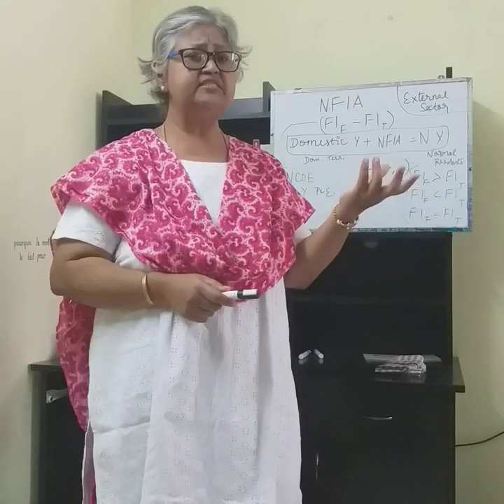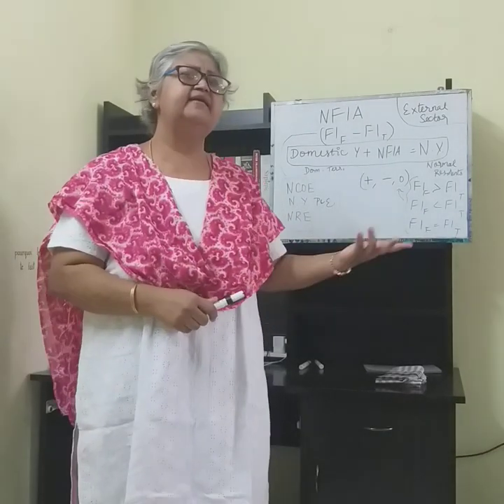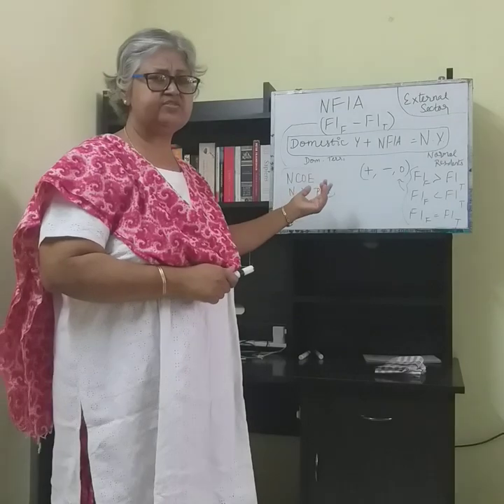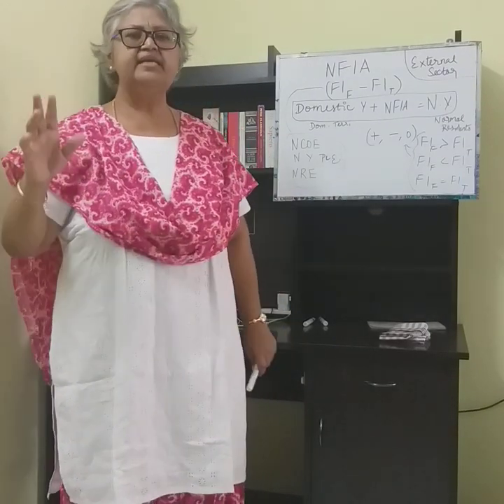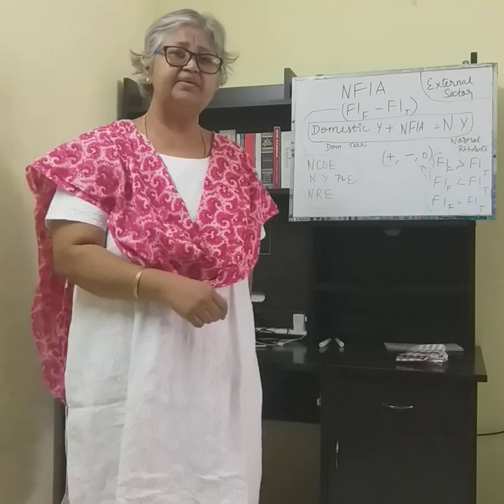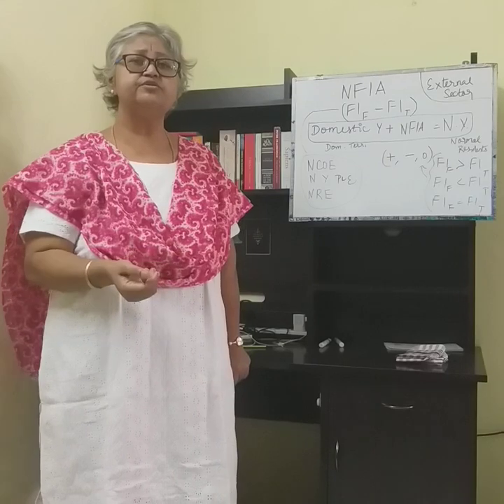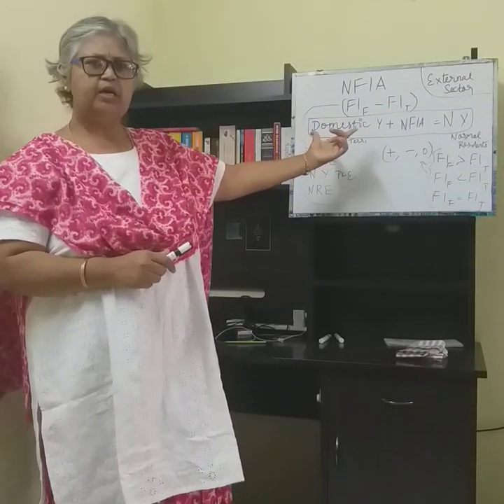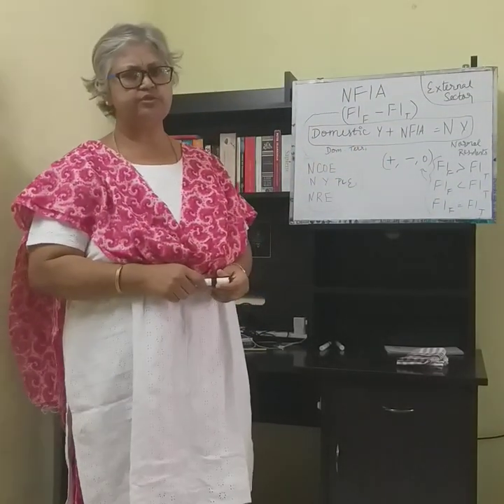Net Factor Income from Abroad